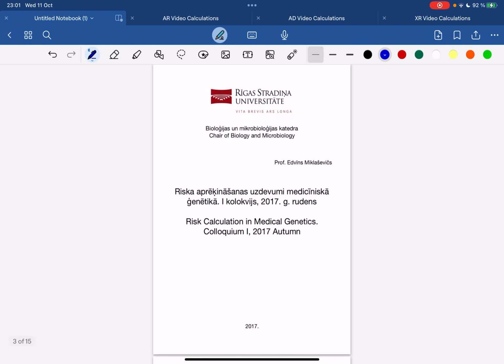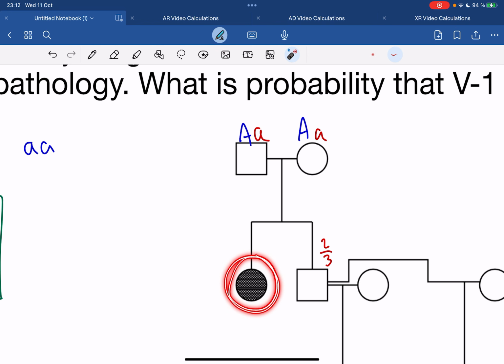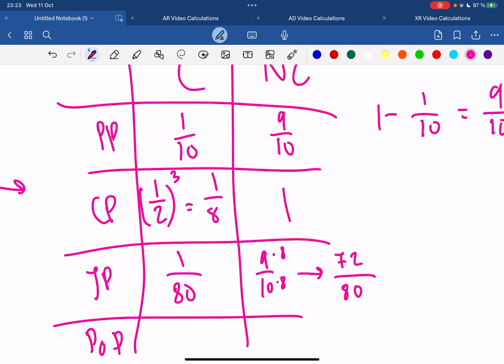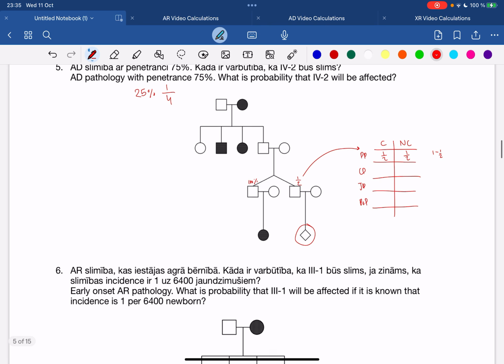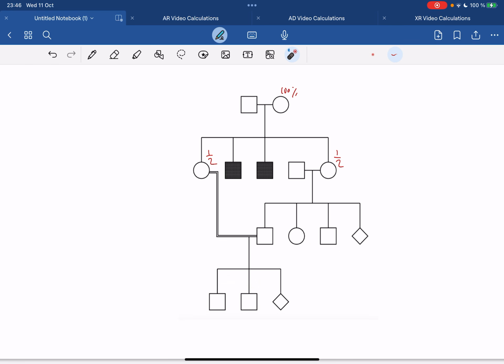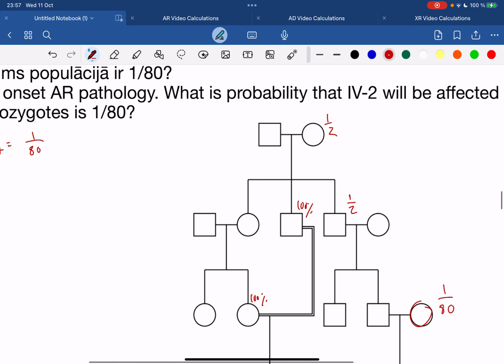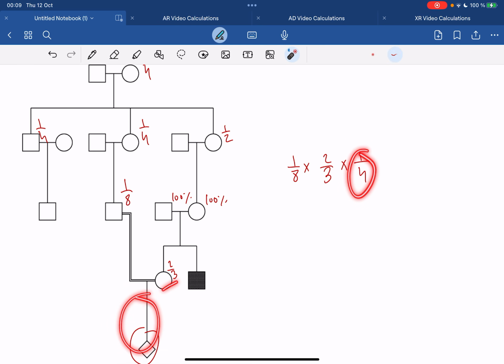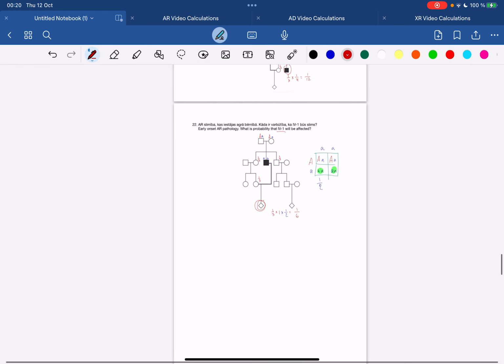Only Calculations (for Genetics Col 1) - Nadia Aldaher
For the most accurate and comprehensive understanding of genetics, it is best to consult with your professor and refer to the official materials on the e-studies platform of your university. This video aims to aid in your study and understanding but should not replace the guidance and resources provided by your educational institution.

Apologies for the microphone mishap today! Apparently, my hand thought it was a good idea to play tag with the mic, and it won 90% of the time.

00:00 - Introduction
00:48 - 1st Assignment (AD)
07:49 - 2nd Assignment (AR)
14:37 - 3rd Assignment (XR)
24:39 - 4th Assignment (AR)
31:08 - 5th Assignment (AD)
36:17 - 6th Assignment (AR)
39:58 - 7th Assignment (AR)
40:23 - 8th Assignment (AD)
44:40 - 9th and 10th Assignment (XR)
50:03 - 11th Assignment (AR)
51:46 - 12th Assignment (AD)
55:08 - 13th Assignment (AR)
57:43 - 14th Assignment (AD)
1:00:58 - 15th Assignment (AR)
1:03:14 - 16th Assignment (AD)
1:06:43 - 17th Assignment (AR)
1:08:31 - 18th Assignment (AD)
1:10:35 - 19th Assignment (AD)
1:12:00 - 20th Assignment (AR)
1:14:30 - 21st Assignment (XR)
1:16:03 - 22nd Assignment (AR)